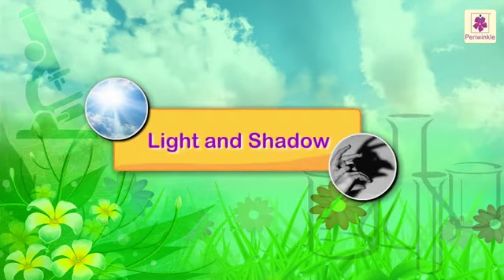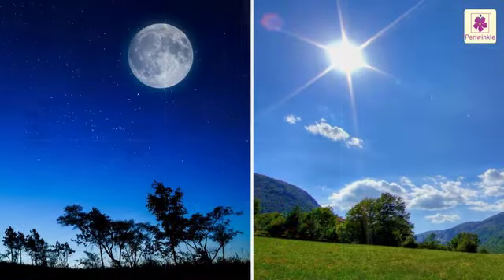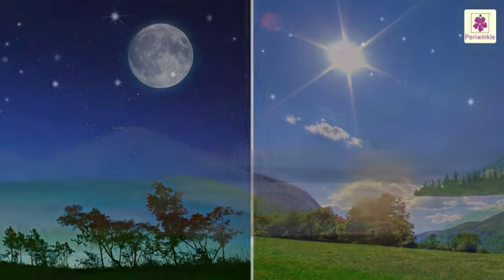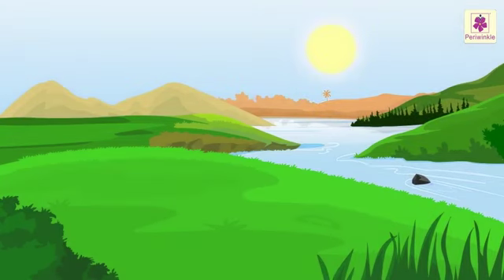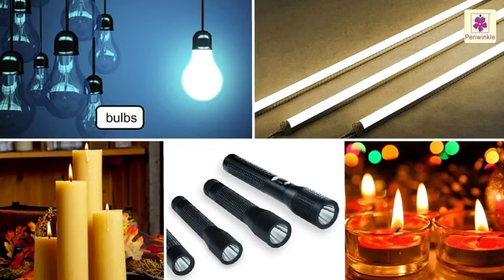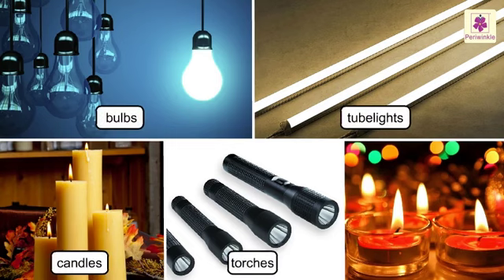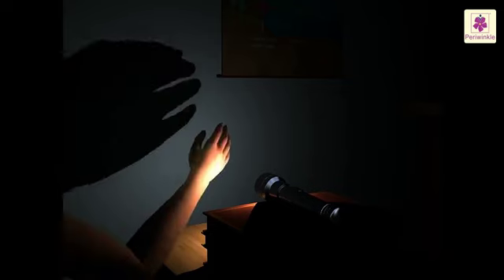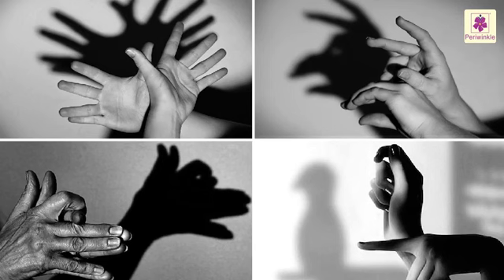Light and Shadow | Science For Kids | Grade 2 | Periwinkle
Do you ever think why do we see so many start at night while only one star during the day?
Sun gives us light which help us to see objects.
During night we get this light from different man made objects.

1:32 The Sun and Shadows